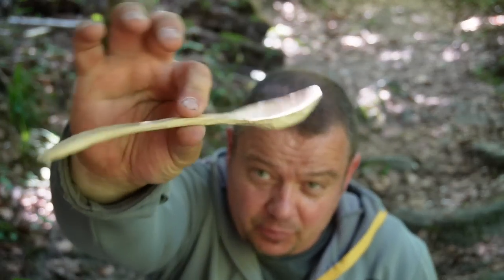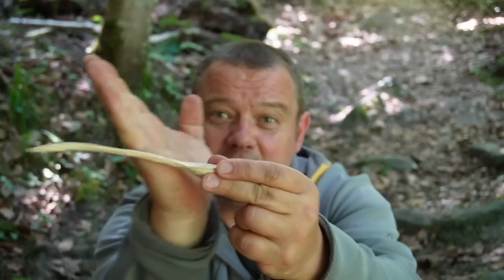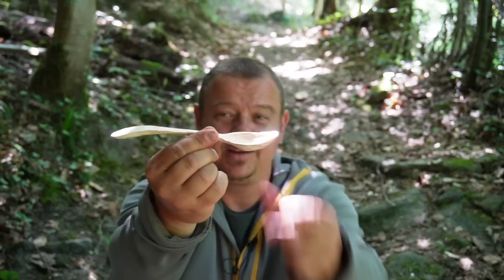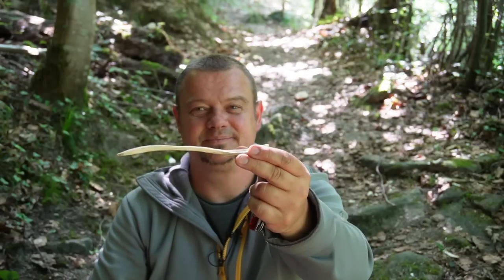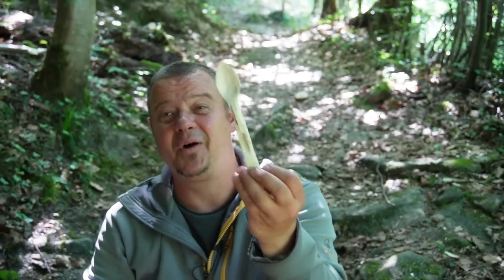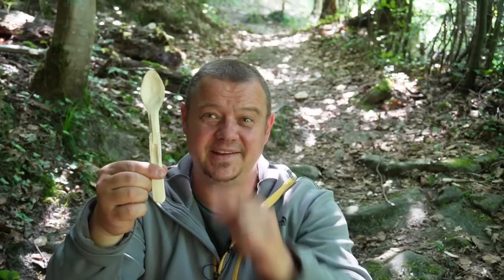How to whittle a foldable Spoon - Swiss Army Knife Project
In this video i show you how to carve a spoon with a foldable handle.